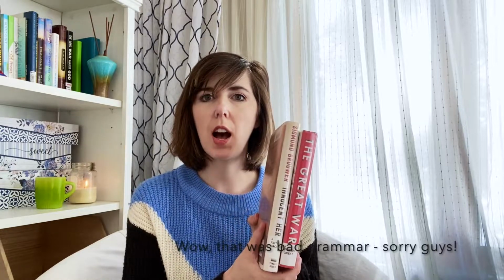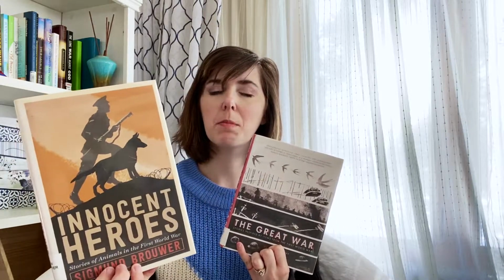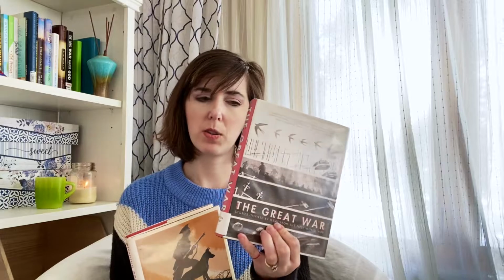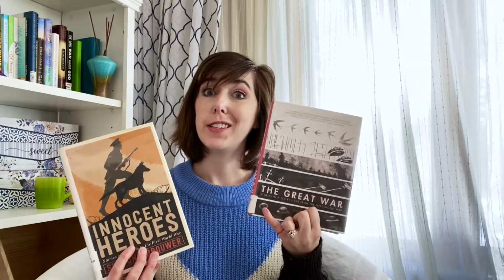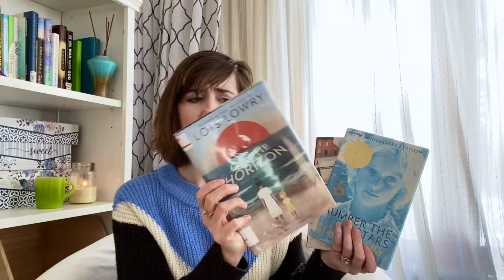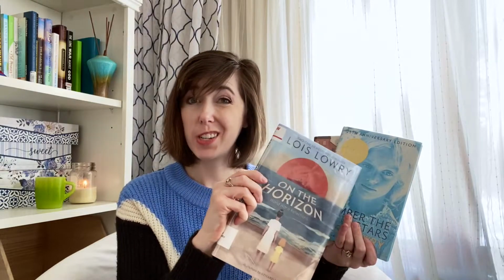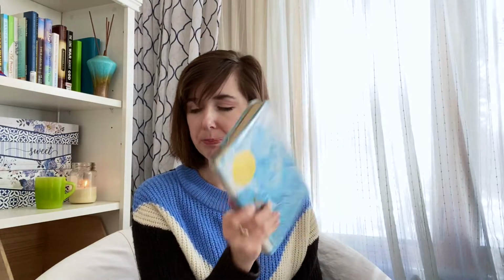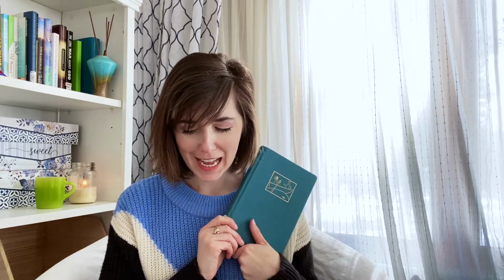Middle Grade March! My Possible Picks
I'm excited to participate in Middle Grade march this year!  Though I resist doing TBR videos, I thought I would show you all the *possible* books I have for Middle Grade March.  If you want all the details for MGM, check out the hosts:

Which books should I pick?  Have you read any of these?